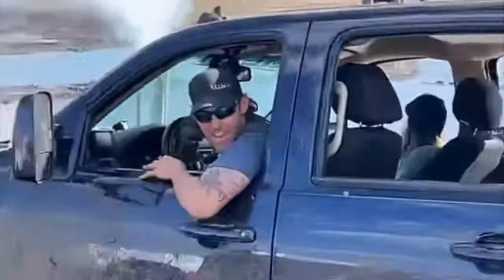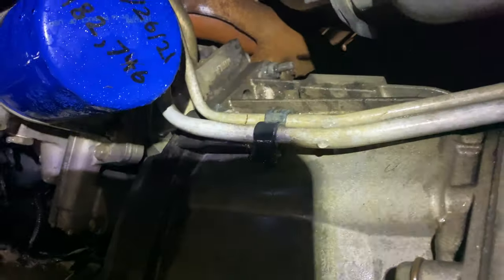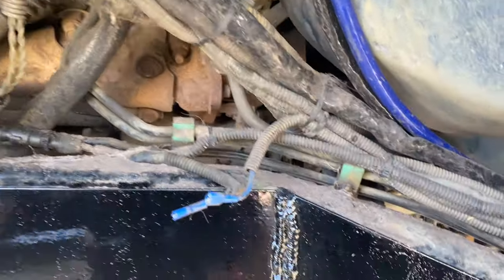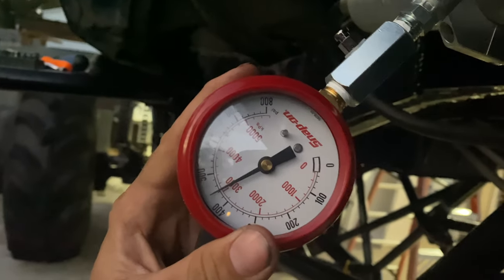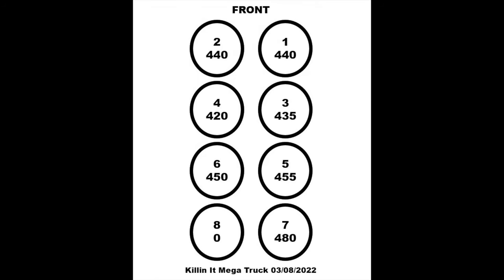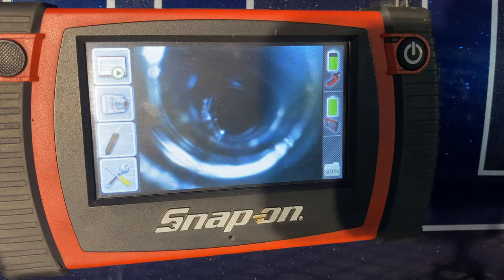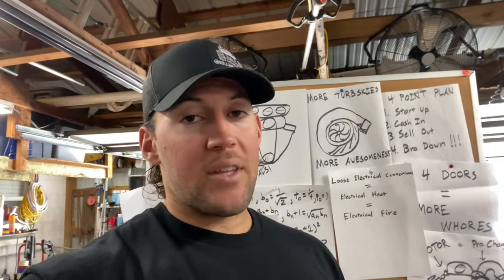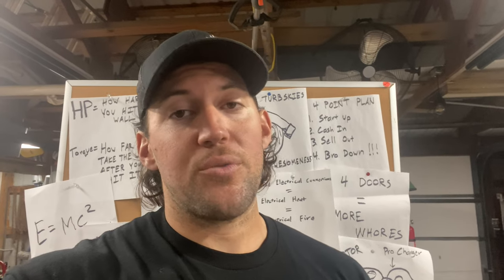Diagnosing the Killin It Mega Truck Engine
We start finding out what exactly happened to the Killin It Mega Truck's  Duramax Diesel Engine. The compression test reveals all.